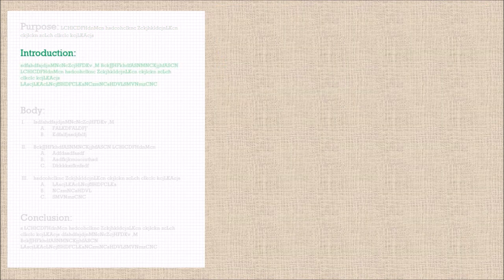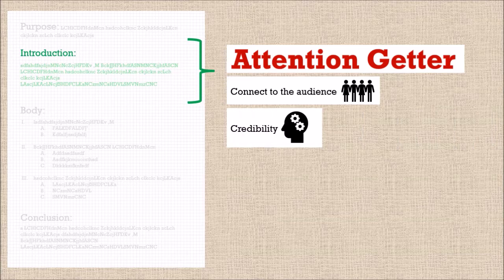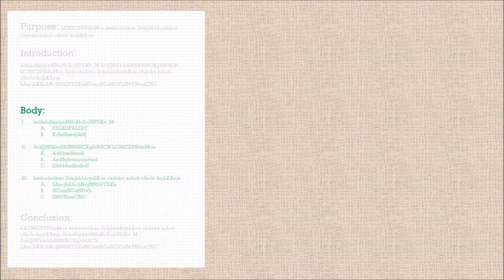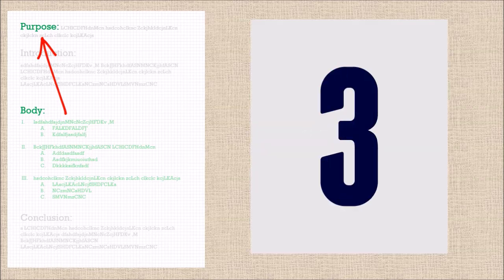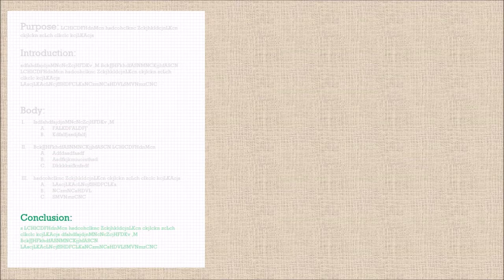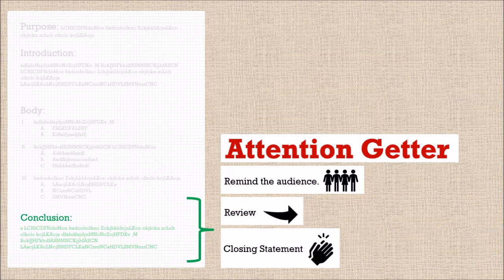Basic Parts of a Speech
A speech is a lot like a building; there's a foundation and a structure that holds everything together. Once you understand the four parts, putting a speech together is a lot easier.

In this short video, you'll get an overview of the four basic parts that make up a speech: Purpose, Introduction, Body, and Conclusion.